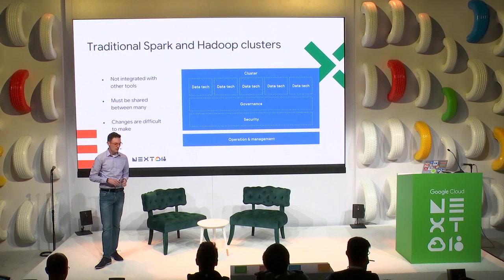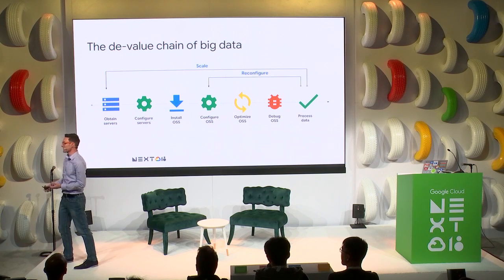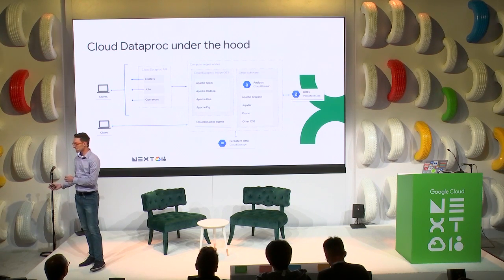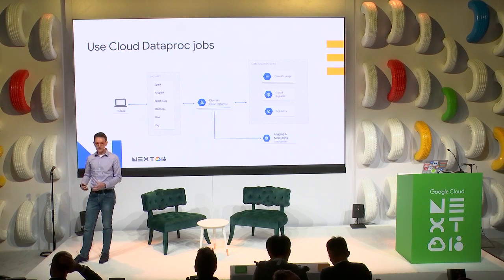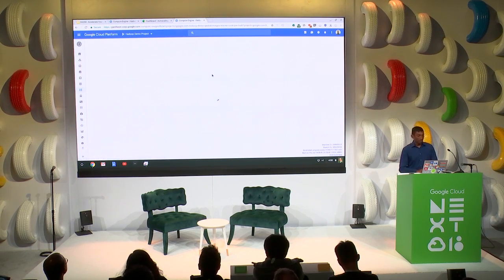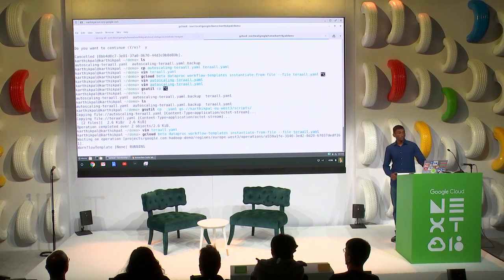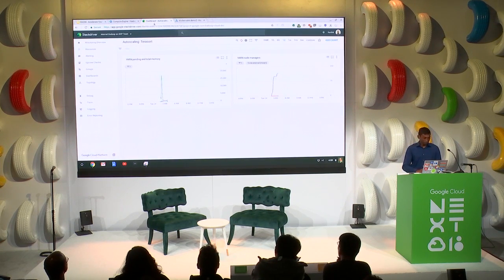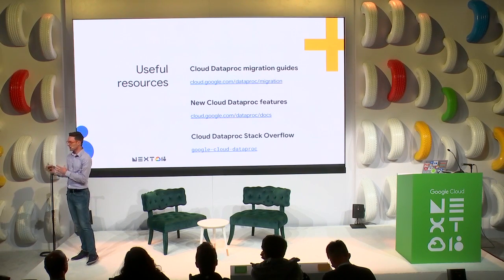Accelerate Your Lift and Shift of Apache Spark and Apache Hadoop (Cloud Next '18)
Migrating your Apache Spark and Apache Hadoop workloads to Google Cloud Platform should be fast and effortless. Learn how to use proven strategies alongside new Cloud Dataproc features to make your lift and shift fast, easy, and cost-effective.

re_ty: Publish; product: Cloud - Data Analytics - Dataproc; fullname: James Malone, Karthik Palaniappan; event: Google Cloud Next 2018;